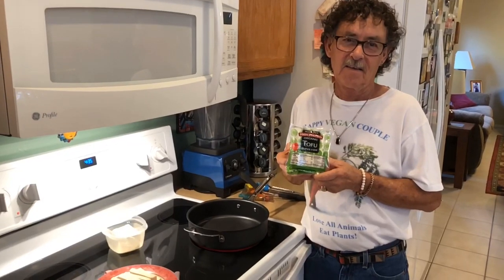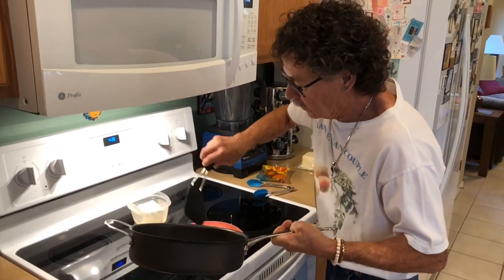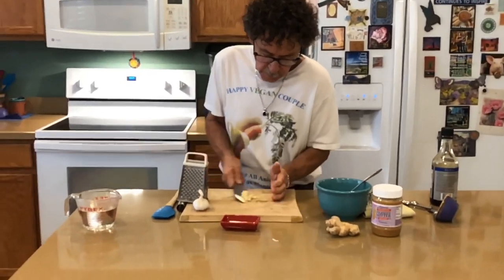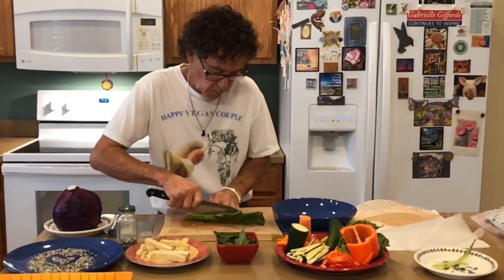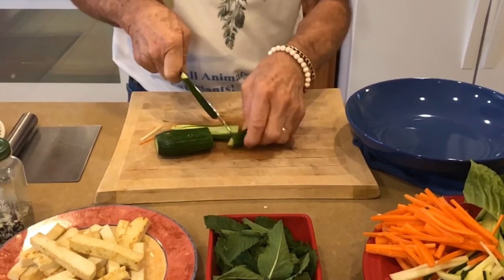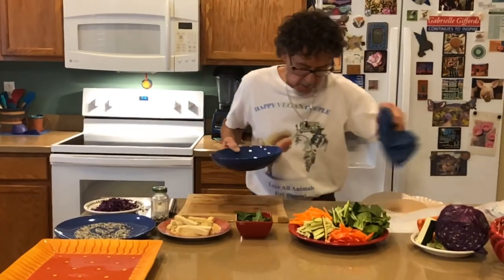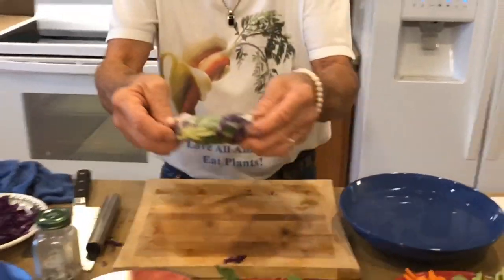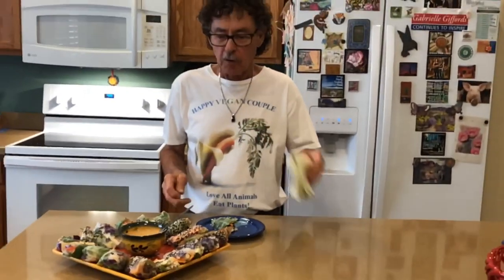VEGGIE SPRING ROLLS WITH PEANUT SAUCE (NO ADDED OILS OR SUGARS) - BY THE HAPPY VEGAN COUPLE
It's summer and it's hot here in Tucson where we live. So Georgie decided to make fresh spring rolls with an assortment of colorful, raw veggies and tofu that are dipped into a yummy peanut sauce. This dish is a great way to eat some of your raw veggies that will increase your antioxidant quota for the day! We hope you will enjoy!   Do you know someone needing help in preparing healthy whole food, plant-based food? Tell them about our videos. Our goal is to help people learn how to cook by showing step-by-step instructions. Here's the recipe and it's also posted at the end of our cooking video.

VEGGIE SPRING ROLLS WITH PEANUT SAUCE
Prepared by the Happy Vegan Couple
*Use organic ingredients as much as possible*

VEGGIE ROLL INGREDIENTS
Spring Roll Rice Wrappers-they come in white rice or brown rice wrappers
Julienne the following veggies: 1 Carrot, 2 Persian Cucumbers, ½ Red Pepper, ½ Zucchini
1 cup of chopped Red Cabbage
½ block Extra Firm Tofu sliced in ½” rectangular strips that will be browned slightly in a heated, dry non-stick pan
1 cup Mint Leaves
5 Green Lettuce Leaves-we use Romaine
Sesame Seeds for the outside of the Veggie Rolls

PEANUT SAUCE INGREDIENTS
½ cup Peanut Butter-we use crunchy
2 TBSP of Tamari or Soy Sauce
2 Garlic Cloves-about 1 tsp minced          ½ tsp Ginger minced
About ¼ cup of Warm Water to mix in for desired sauce thickness-Start with just a few TBSP and add more as you mix the sauce.

To Prepare Tofu
1. Heat a non-stick pan to medium heat. Place tofu strips in pan. Simmer for about 1 minute on each side; the goal is to brown the tofu to a bit of a crisp. Remove when browned and set aside.

To Prepare Peanut Sauce
1.  Add all peanut sauce ingredients except the water to a bowl and mix together with a fork or whisk.  Add the water slowly and mix to desired consistency. It helps if the peanut butter is at room temperature for mixing. Pour into serving dish and set aside.

To Prepare Veggie Rolls
1. Heat up some water and pour some into a bowl, enough to be able to immerse rice wrappers in the bowl. Being careful to not burn yourself (let cool just a bit for safety), take 1 rice wrapper, dip it into the bowl of hot water for about 10 seconds. The goal is to have the wrapper soft, but still slightly firm and pliable. Remove from the water and place on a flat work surface for rolling. I use my wood cutting board and I pre-moisten it with water; this helps the wrapper not stick onto the board.
2. Place a piece of lettuce on the lower 1/3 of the wrap.
3. Add 2-3 pieces of each of the julienned veggies in a line.
4. Add 1-2 pieces of browned tofu.
5.  Add a bit of red cabbage on top of everything. Ensure you have not overstuffed the wrap because it will be too hard to roll.
6.  Add a couple of mint leaves-in the video, the mint leaves sometimes are added before the cabbage; there’s no rule when to add them.
7.  To roll the wrap: Gently pull up the bottom of the wrap and roll over the filling. It’s like rolling up a burrito. Fold in the sides of the wrap. Try to get it as tight as you can.
8. Pour some sesame seeds onto a plate. Dab the finished veggie spring rolls into the sesame seeds. This will help keep the veggie rolls from sticking on your plate or getting stuck together if they are close to one another on the plate.